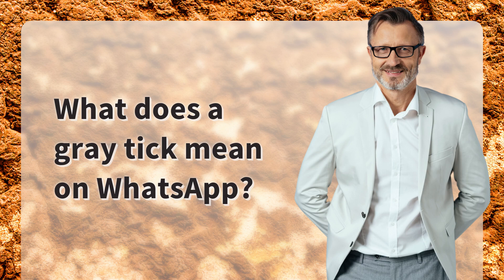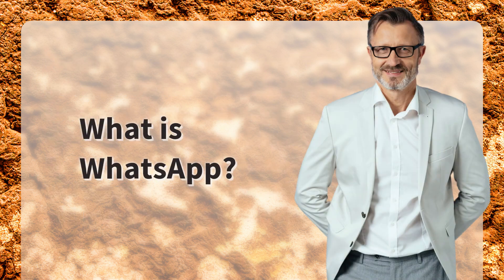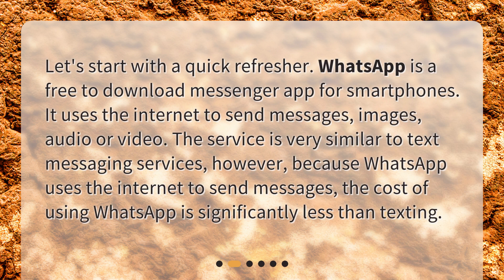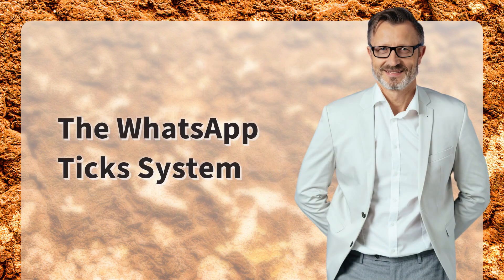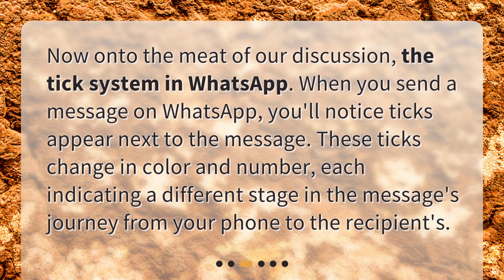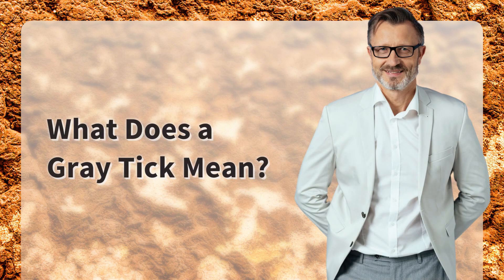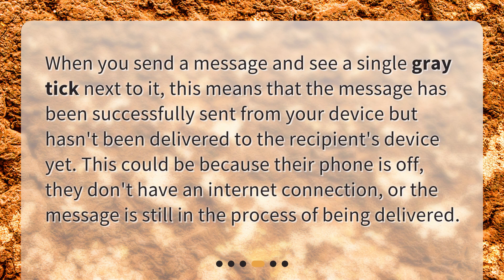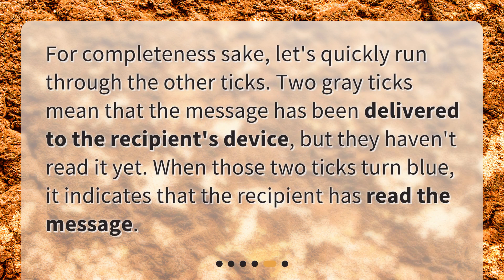What does a gray tick mean on WhatsApp?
00:00 • What does a gray tick mean on WhatsApp?
00:23 • What is WhatsApp?
00:49 • The WhatsApp Ticks System
01:10 • What Does a Gray Tick Mean?
01:31 • What Are the Other Ticks?